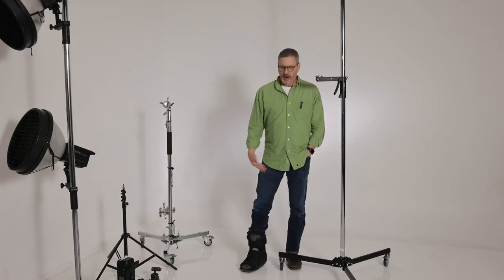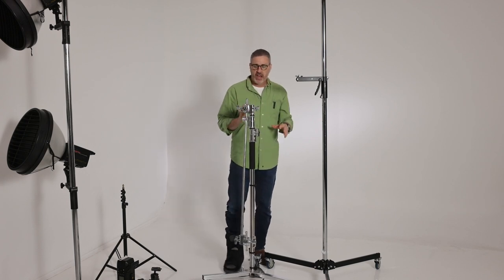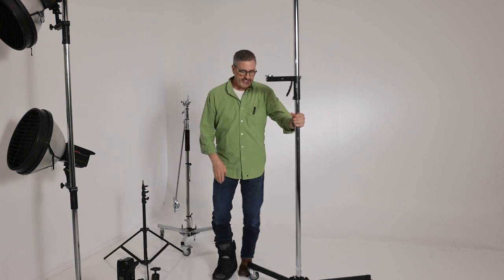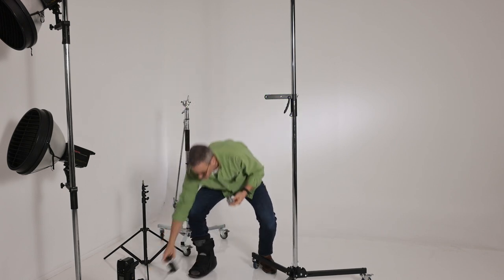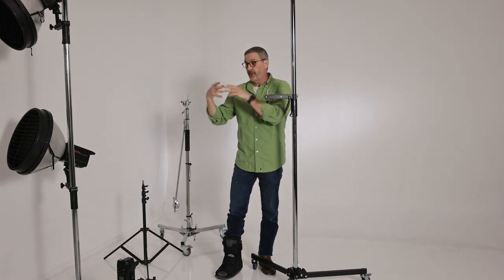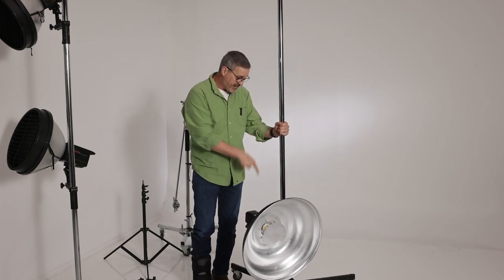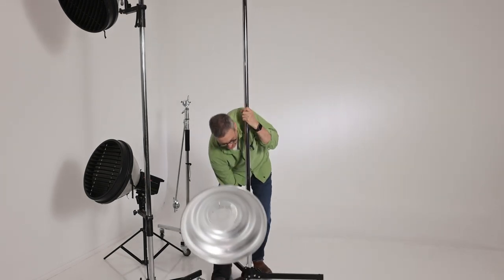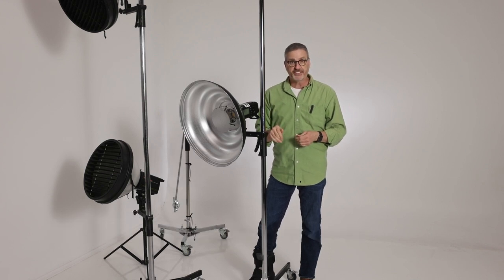UBOX Godox 240FS light stand review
Review of the Godox 240FS studio light stand. Why I prefer it over traditional light stands and C-stands. This stand makes it so much faster and easier to raise and lower your lights. You'll want to ditch all of your other stands.